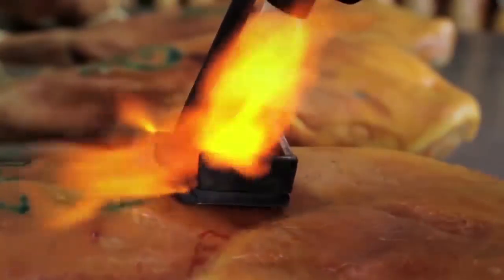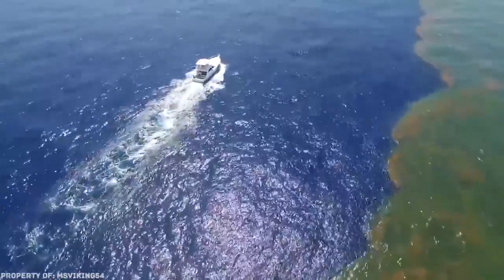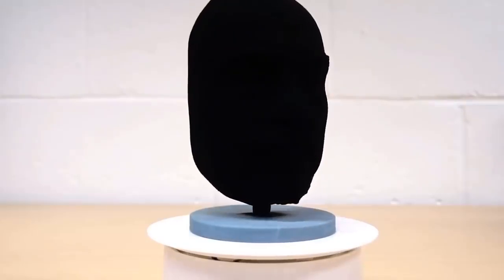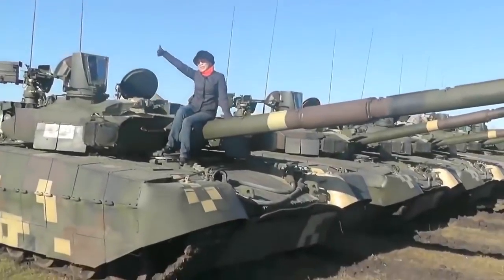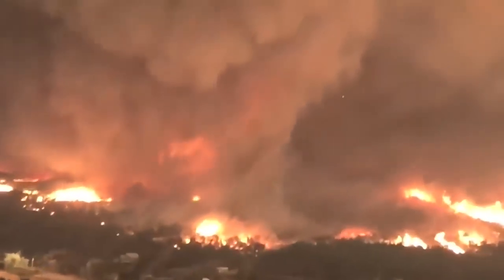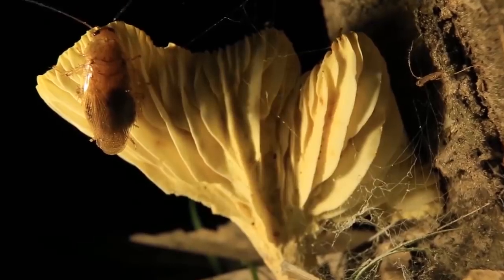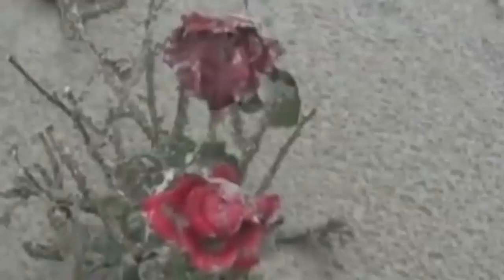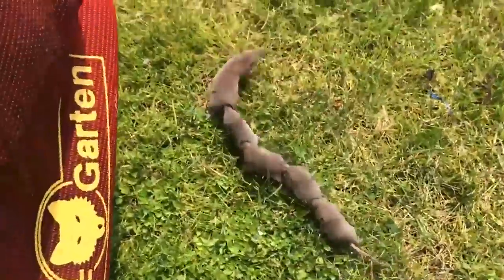THINGS THAT YOU WILL SEE FOR THE FIRST TIME IN YOUR LIFE PART II